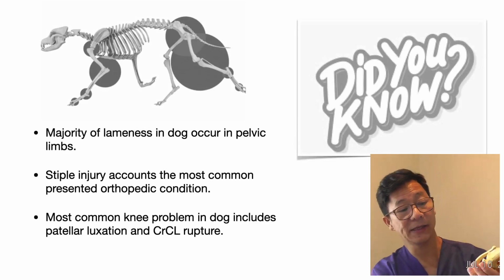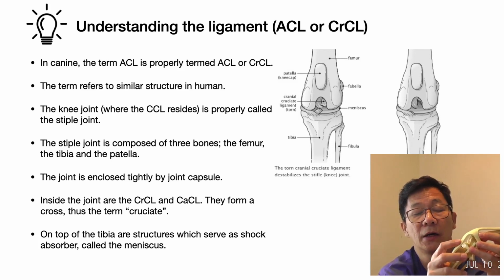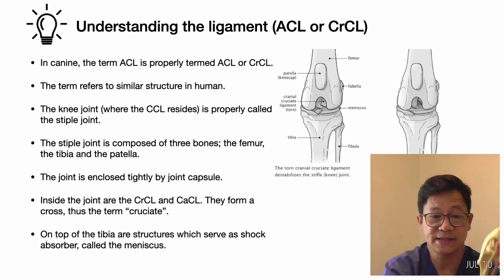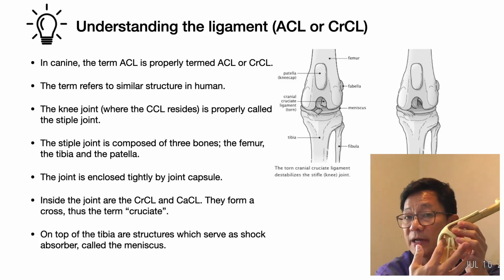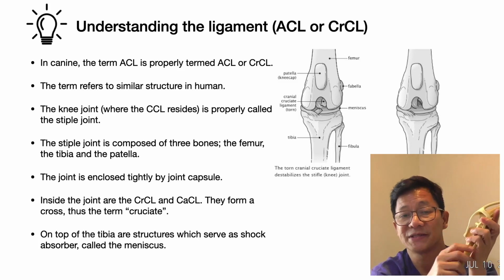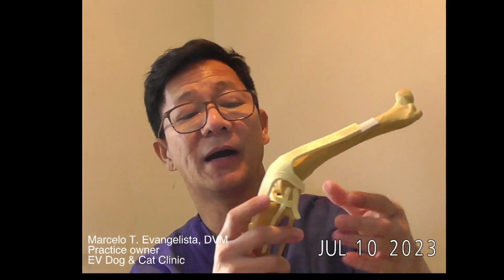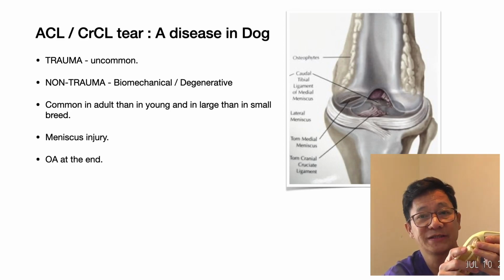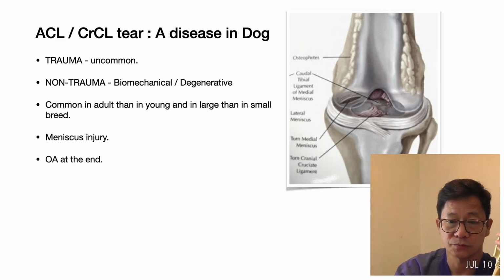Torn cranial cruciate ligament a disease in dog (Part-I).